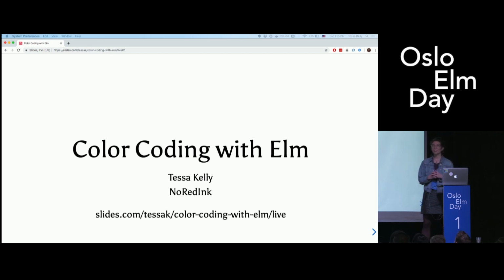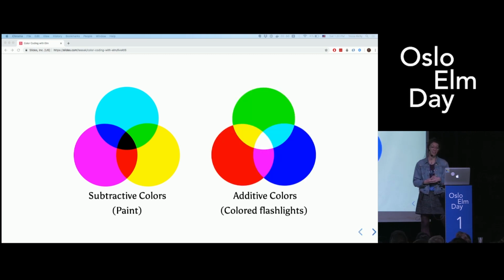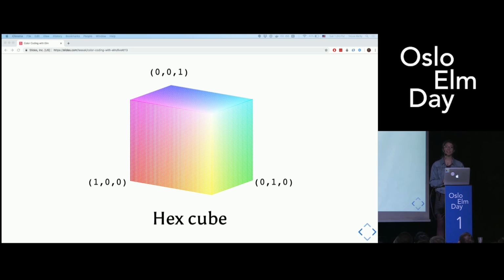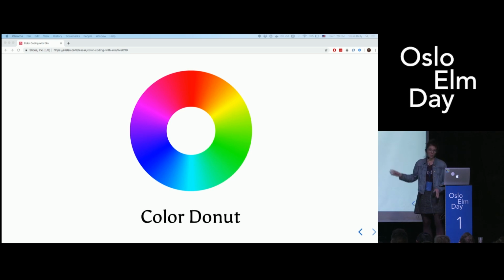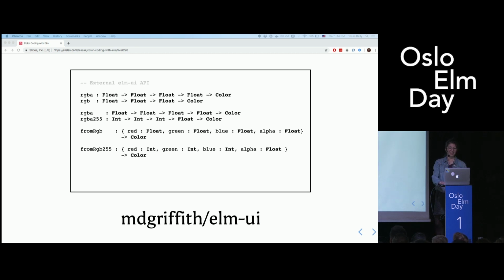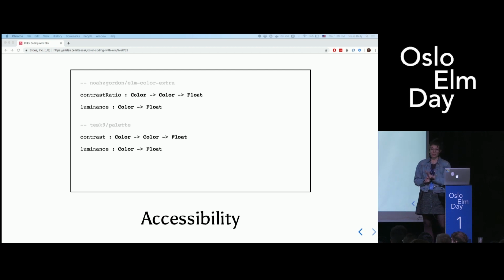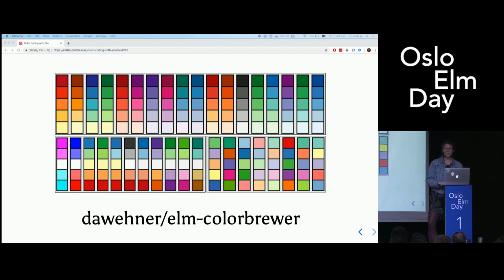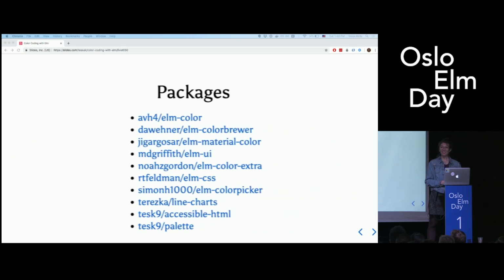Tessa Kelly - Color Coding with Elm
As we build out user interfaces, we make choices about color that involve us in a vivid history of experimentation and exploration. We benefit from the bountiful attention that painters, designers, physicists, biologists, doctors, mathematicians, makeup artists, and so many others have paid to studying color and its perception. Within our field as software engineers, we can be confident in the strengths of the color spaces we've defined, like RGB and HSL. However, we may also find that these color spaces, while they perfectly describe how we want our colors to render, don't actually reflect what we want our users to see. In this talk, we'll turn our gaze towards our users' perception of colors: how can we make palette choices that work for our users? My hope is that you leave this talk feeling excited about colors, and maybe even like your attitude toward them just slipped on a pair of rosy glasses.